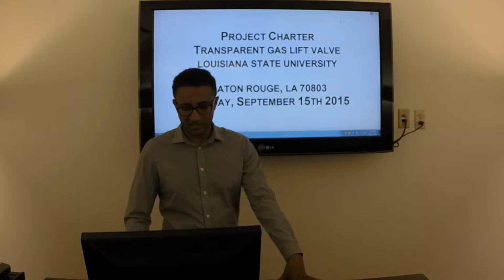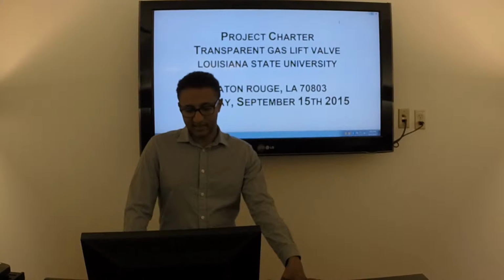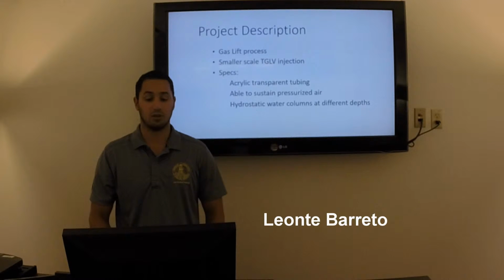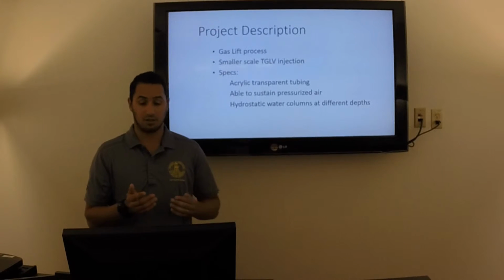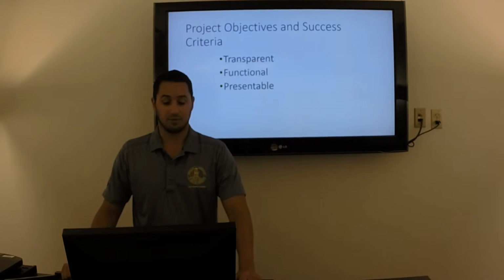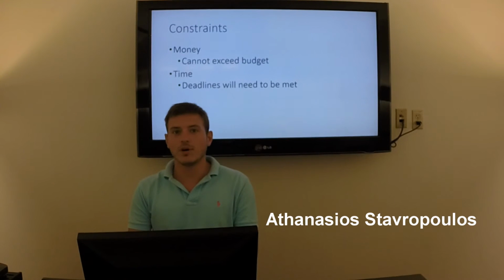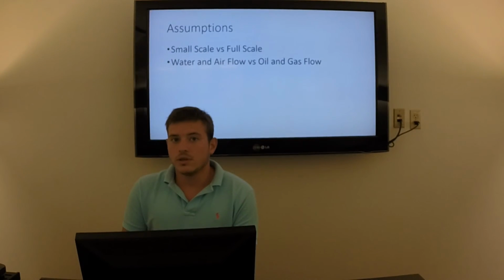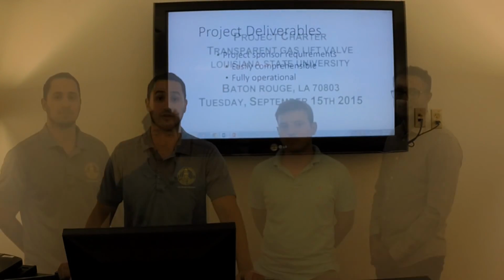Senior Project Charter Pete 4998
Transparent Gas Lift Valve Model